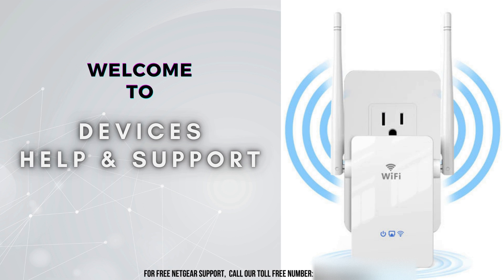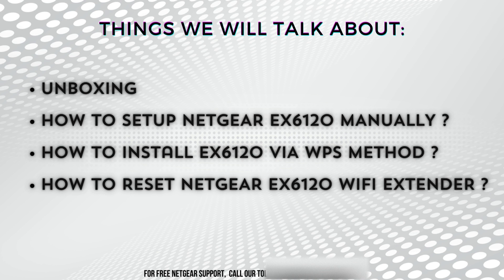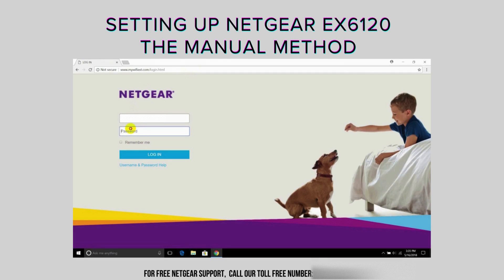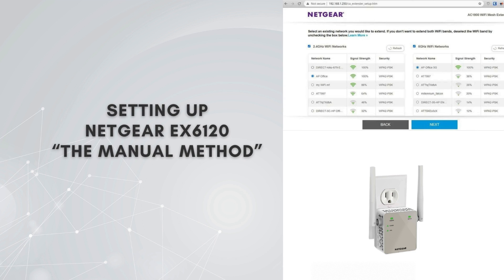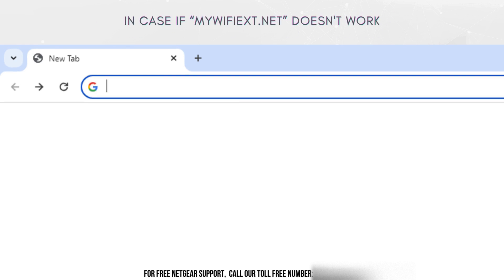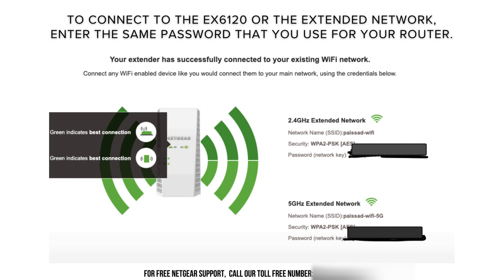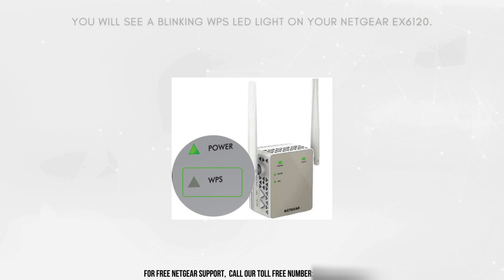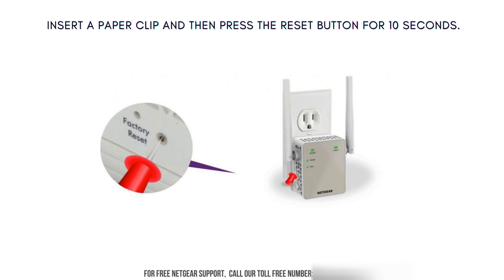How to setup Netgear EX6120 AC1200 | Netgear Wifi Range Extender Setup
You can set up the Netgear EX6120 WiFi extender either through mywifiext.net or via WPS. This video offers a comprehensive setup guide for the Netgear extender EX6120, detailing both methods.

To initiate the setup process for the Netgear EX6120 WiFi range extender, begin by plugging it into a power outlet. Next, access the WiFi list on your phone or computer and connect to "netgear_ext". Once connected, open a web browser and navigate to mywifiext.net. Here, create your Netgear account and select the network name you wish to extend, entering its password for confirmation.
0:00 Welcome to Devices, Help & Support
0:11 Netgear EX6120 Setup Intro
0:28 Things we'll talk about
1:14 Netgear AC1200 EX6120 Unboxing
2:06 Netgear EX6120 Manual Setup
3:49 Setting up AC1200 via WPS method
4:46 Resetting Netgear EX6120 Wifi Extender
5:14 Helpline

Once set up, position the extender at your preferred location, ideally halfway between your router and the area with weak WiFi signals.

Alternatively, you can opt for the second setup method using WPS. Simply press the WPS button on the extender, then within two minutes, press the WPS button on the router. Upon successful setup, the extender's WPS LED will remain solid.